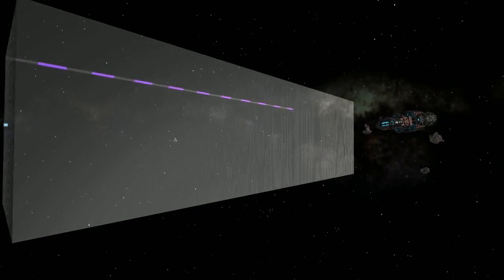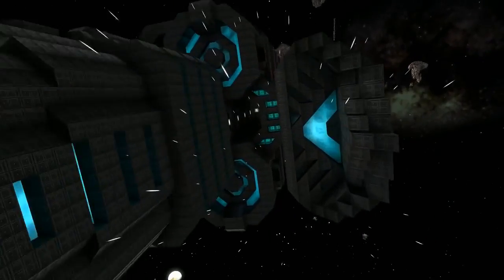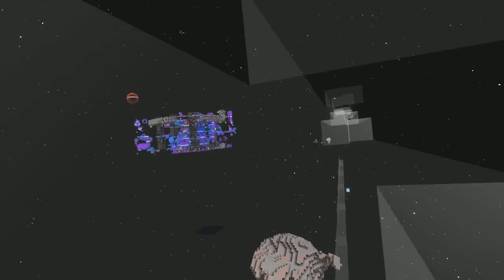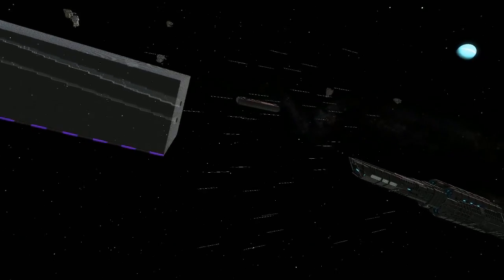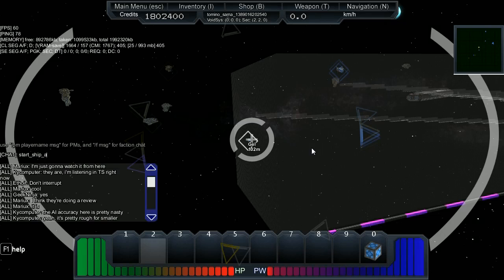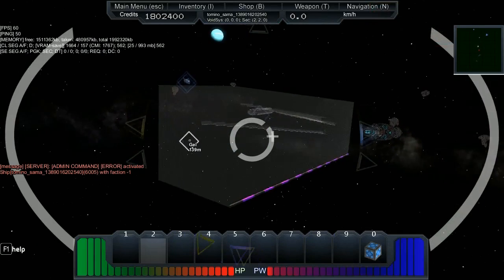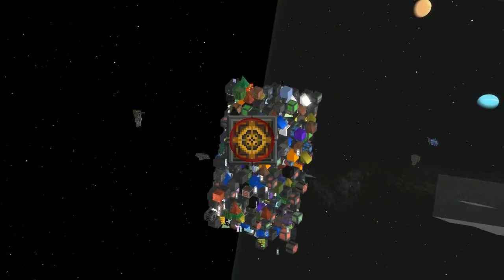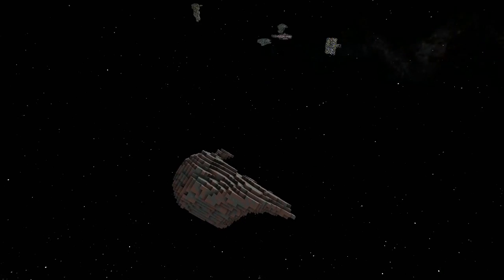Starmade Ep477: Odin by Devin [Ballistics Test]